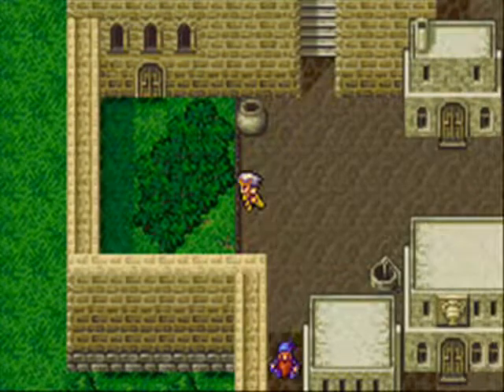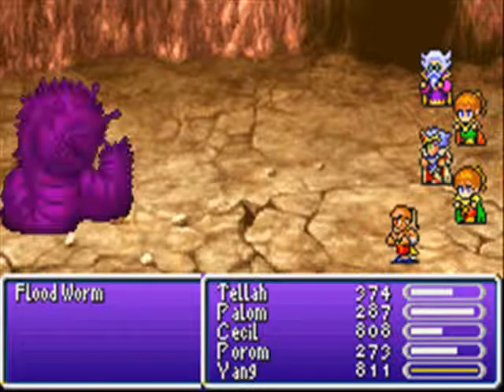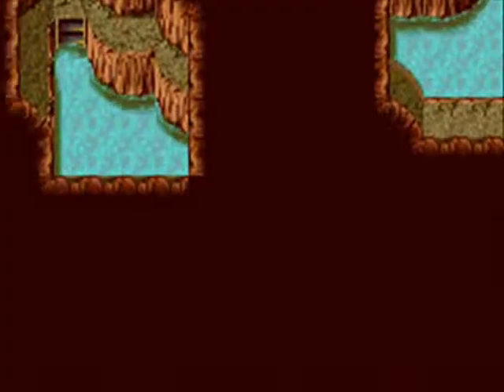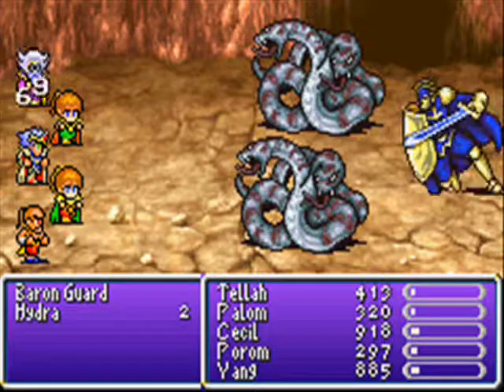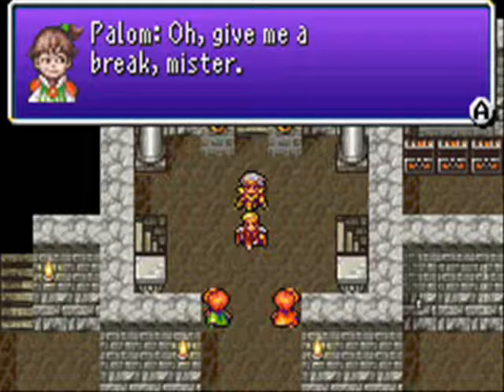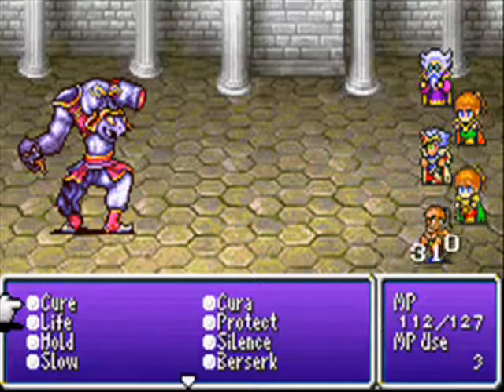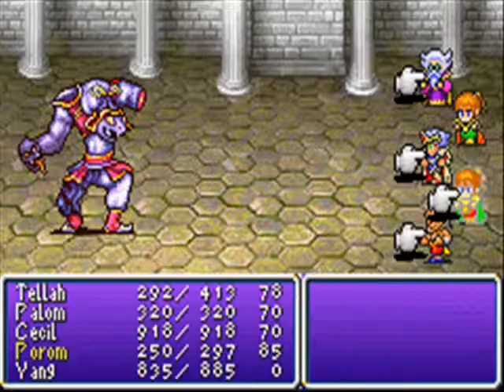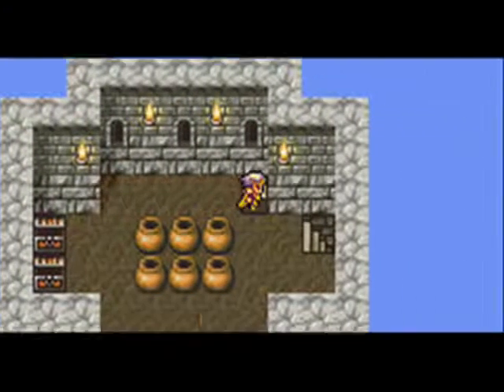Let's Play Final Fantasy IV 12 - A Baron Problem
Welcome to Let's Play Final Fantasy IV (Advanced)! In this episode we traverse the Water Caverns below Baron town (city?) so as to take the castle from the rear and generally muck up the place!

...Yeah, I really need to stop making these descriptions right before I go to bed.